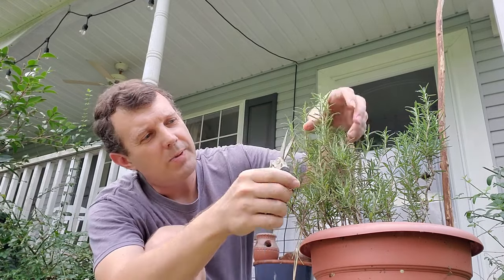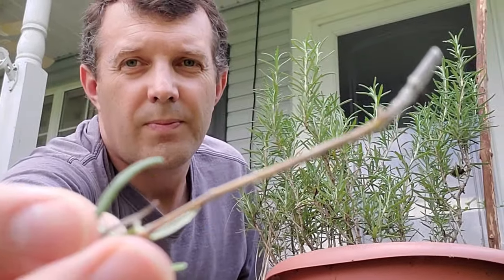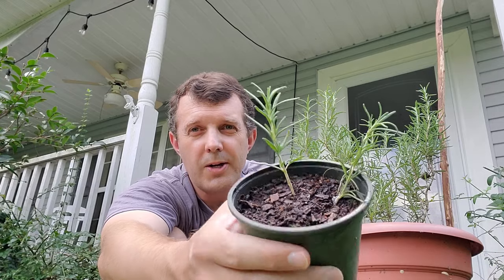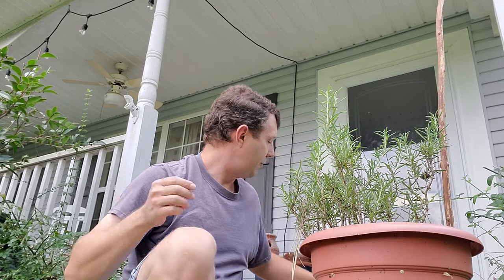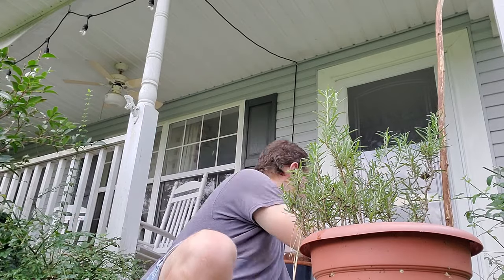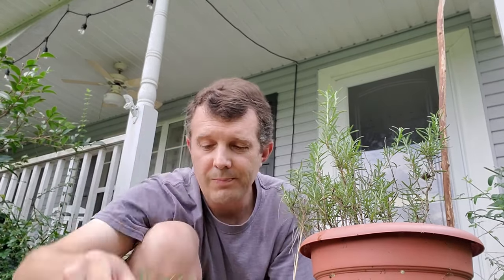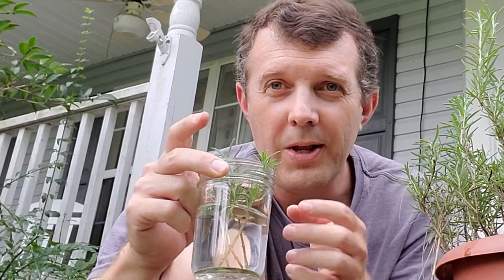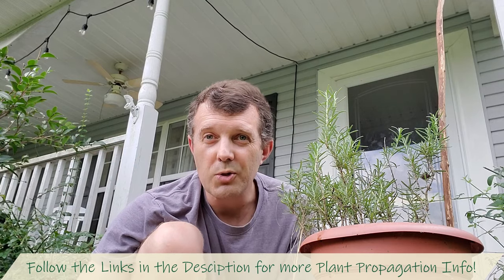How to Propagate Rosemary from Cuttings using Two SIMPLE Methods!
Rosemary is a wonderful plant to grow in the garden and you may want to try growing more of it for yourself! One of the best ways you can grow more rosemary is through cuttings. Rosemary will root very easily with two very simple methods: in water and in soil. I prefer rooting rosemary in soil in pots as opposed to water but both methods can be very successful. In this video I explain how to take cuttings of rosemary and get them to root in water or soil. I also mention the proper growing conditions for your rosemary plant to grow.

For a Complete Growing Guide for Rosemary as well as all the propagation info visit this article:

Videos here on YouTube that I did on how to propagate plants.

Plant Propagation for Home Gardens
Posts and information from my blog about many of the different plants I have grown from cuttings or other propagation methods.